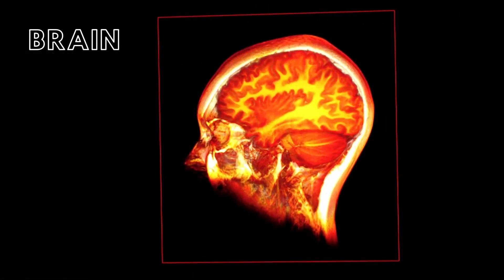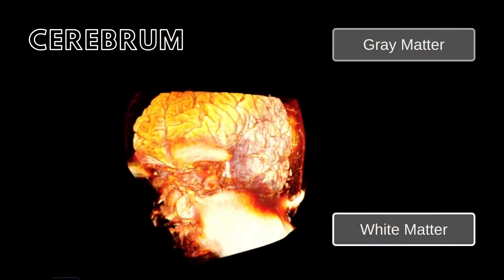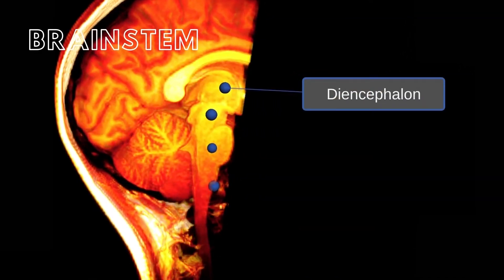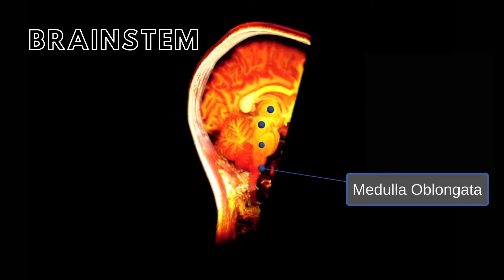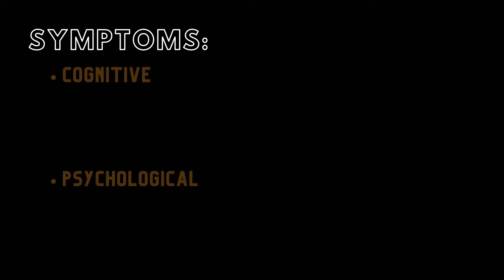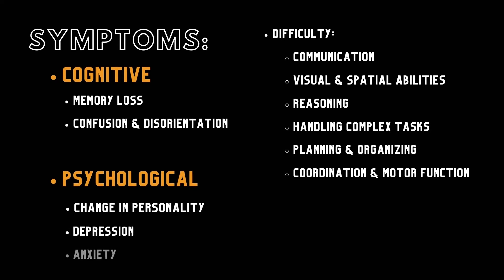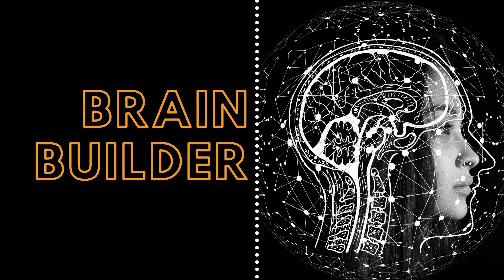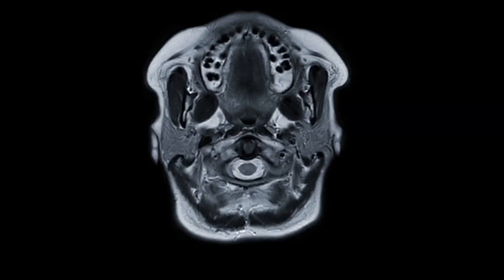The Brain and Dementia | Real Anatomy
What is dementia? What are the 3 main components of the brain? What are the subdivisions of the brain? Find out these answers by watching this video featuring real 3D anatomy from virtual dissection software! You will also learn about some of the details and functions of the brain; symptoms, causes, and treatments of dementia; and a patient case example!

The brain consists of three subdivisions: the cerebrum, the cerebellum, and the brain stem.

The brain stem can be further divided into the diencephalon, mesencephalon (or midbrain), pons, and medulla oblongata.

Like this video, share it with your students or peers, comment your thoughts, and follow for more!